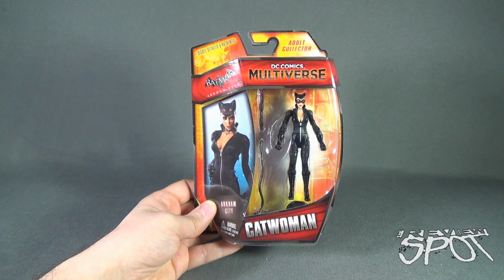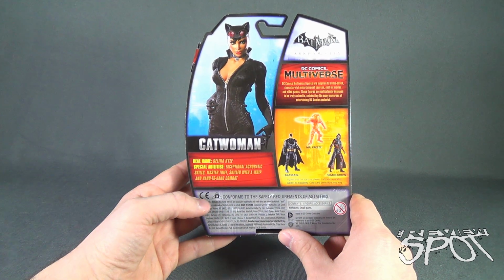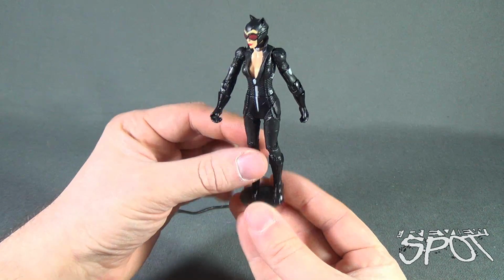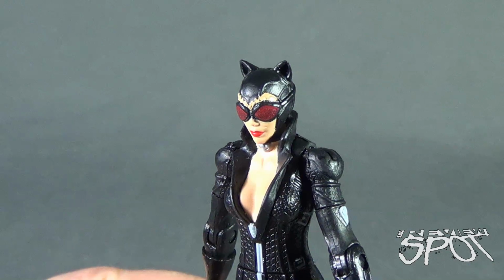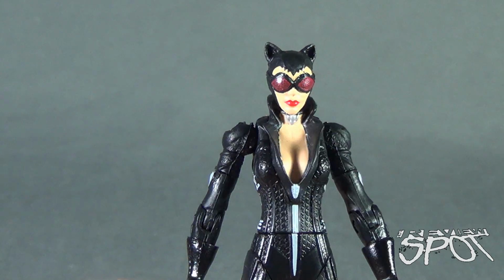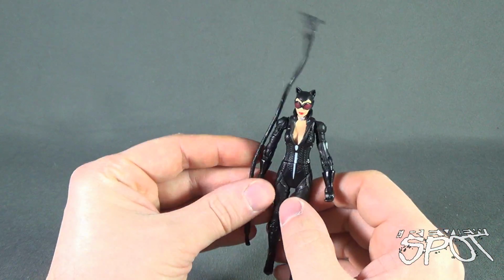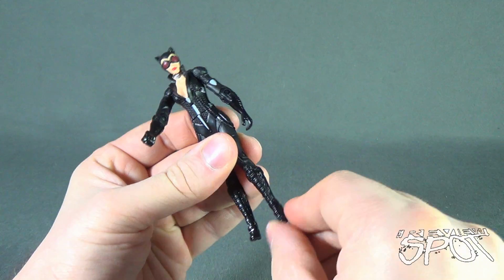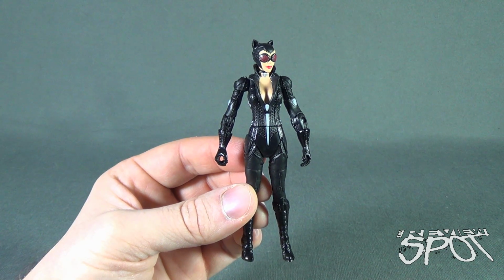Toy Spot - Mattel DC Comics Multiverse Batman Arkham City Catwoman